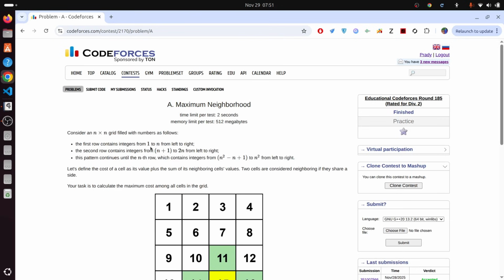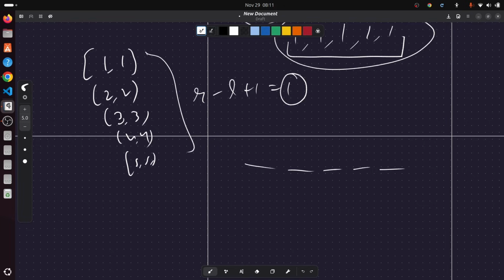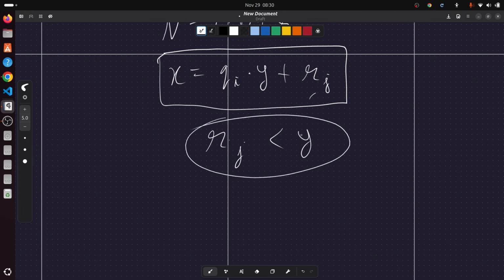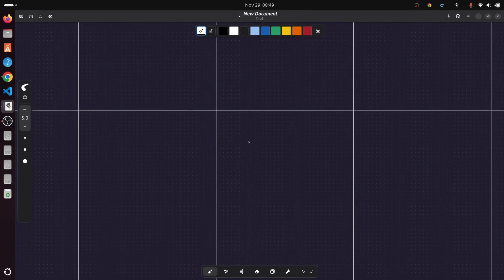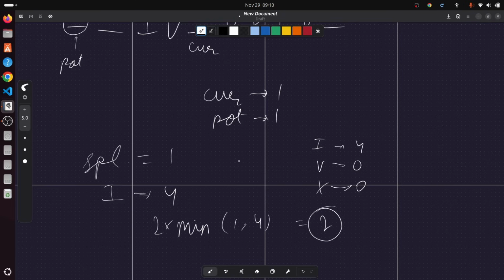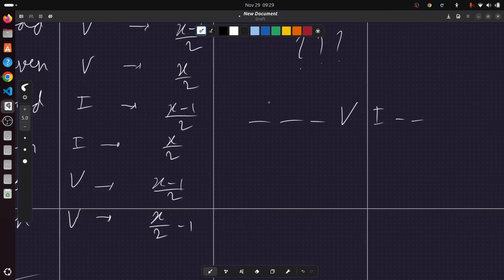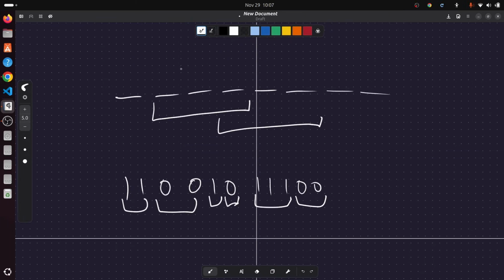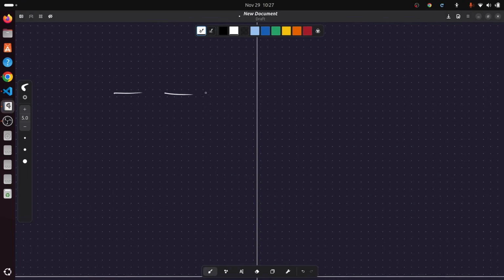Educational Codeforces Round 185 | Video Solutions - A to E | by Pradyumn | TLE Eliminators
Join us live for Educational Codeforces Round 185 as we break down Problems A, B, C, D and E.

⏱ Timestamps:
00:00 Maximum Neighborhood
13:45 Addition on a Segment
34:25 Quotient and Remainder
59:30 Almost Roman
1:51:40 Binary Strings and Blocks